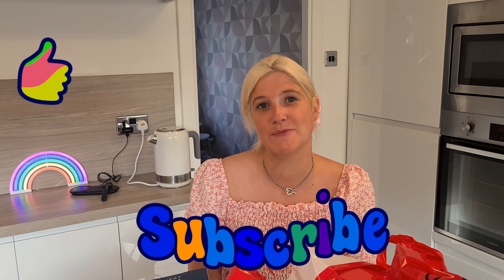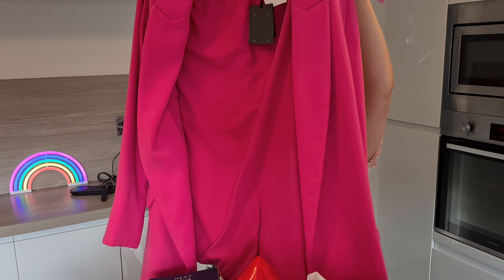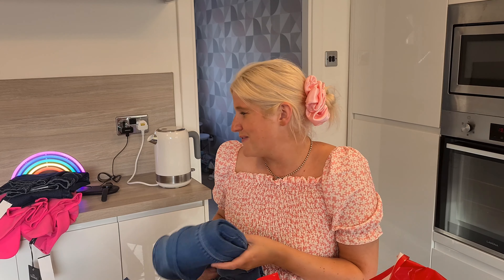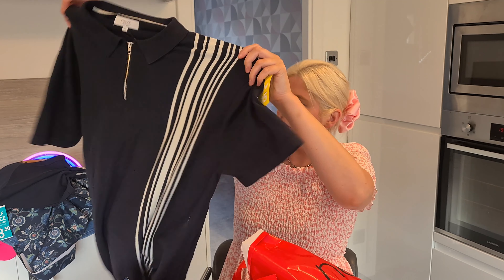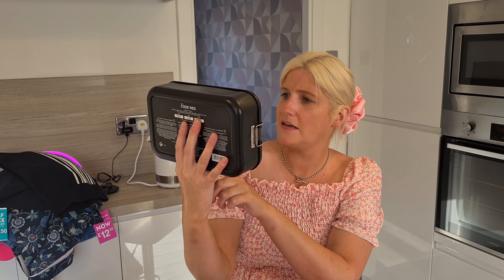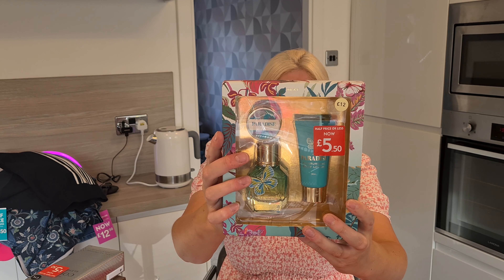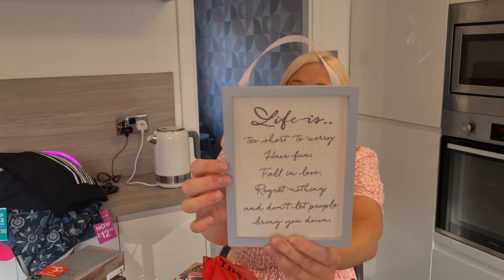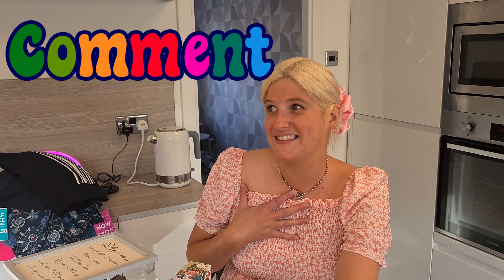NEXT HAUL - WELL OVER £100 SAVINGS 4K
Join me to find out what I bought in the Next Sale and how much I saved in total!